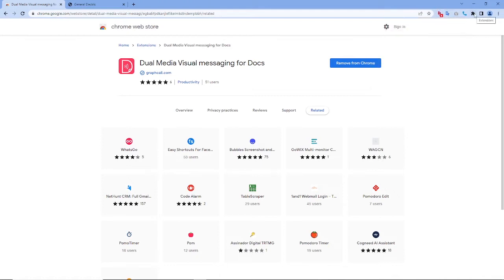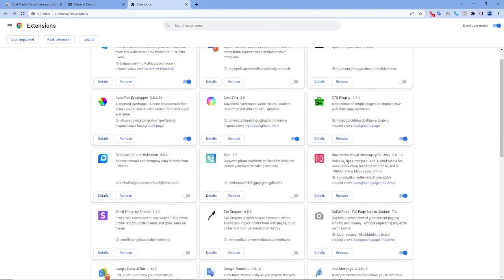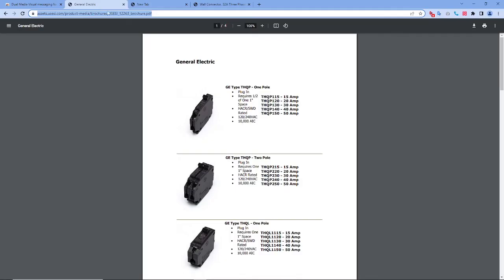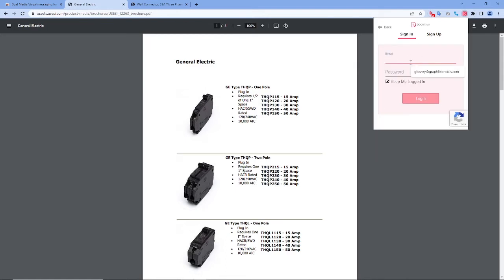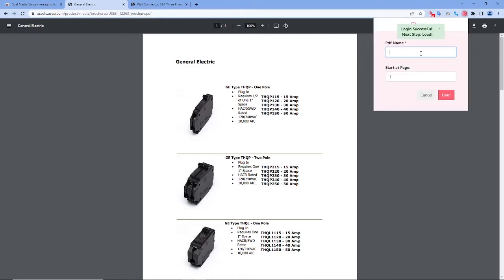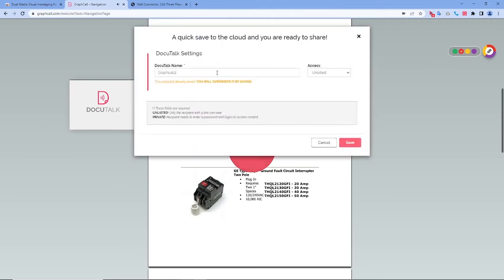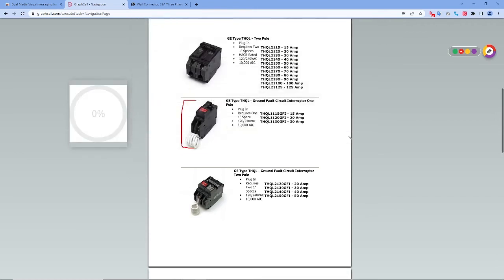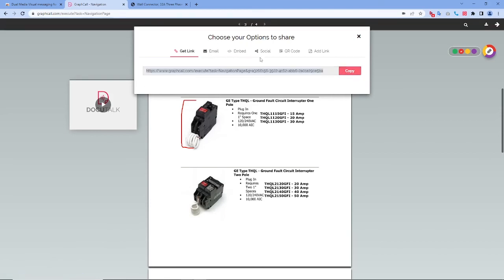Record A DocuTalk Link with the Extension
In this quick video we show the whole process of installing the Chrome extension and record a DocuTalk Link